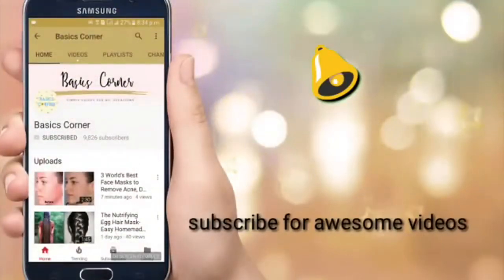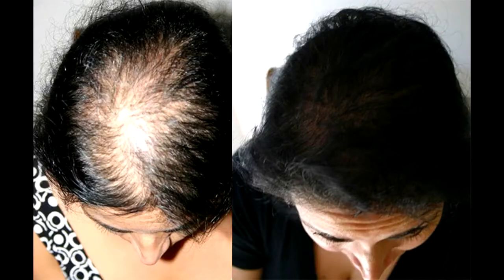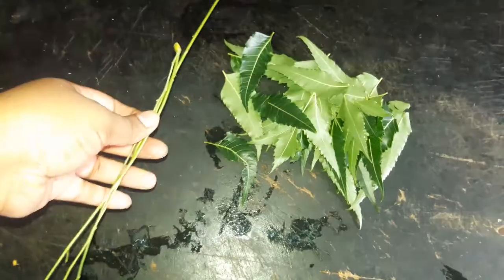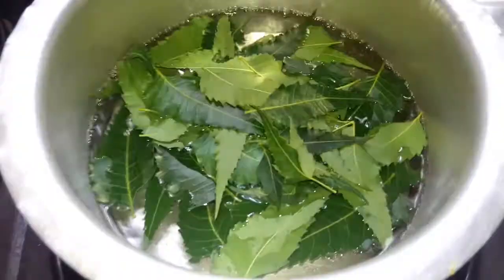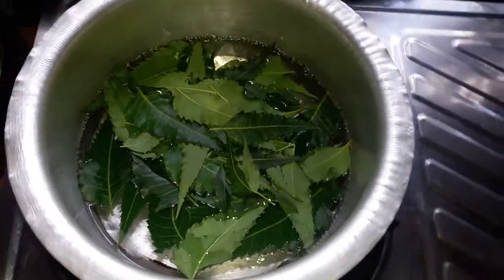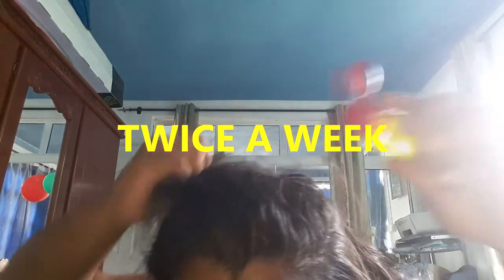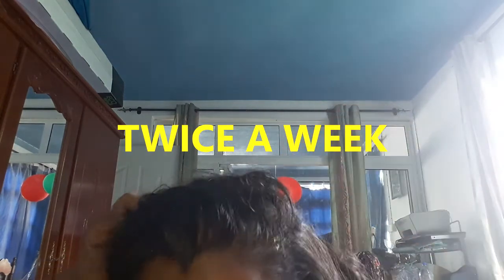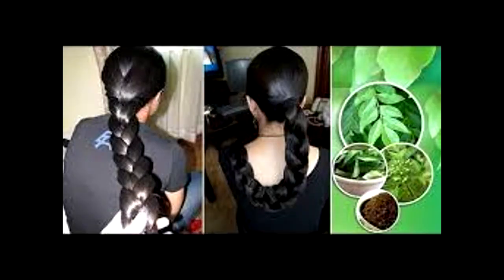DIY : Neem Oil for Hair Fall and Hair Growth | Hair Fall Treatment | 2018 Guaranteed Results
If you are looking for an effective natural remedy, look for nothing other than neem leaves. Neem tree is commonly found in every household. Neem leaves has been used for ages to treat many skin ailments and hair loss. The anti-microbial and blood purifying properties of neem leaves address the root causes of the hair loss. It treats the internal problems, reduces hair loss, and stimulates the growth of healthy strong hair. Neem is a versatile herb and can be used in many ways.